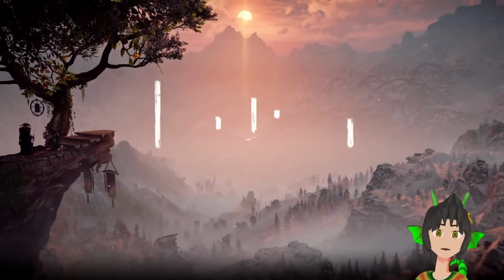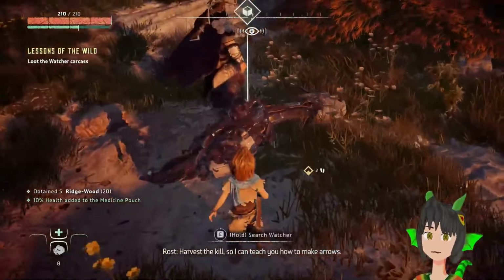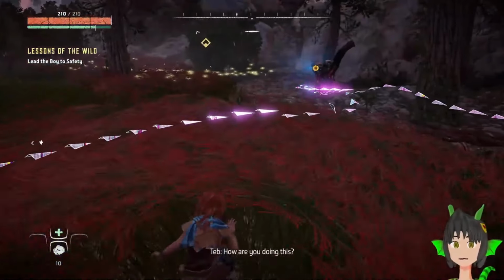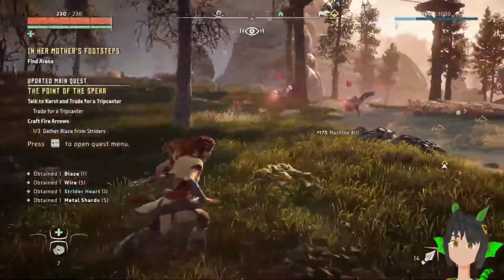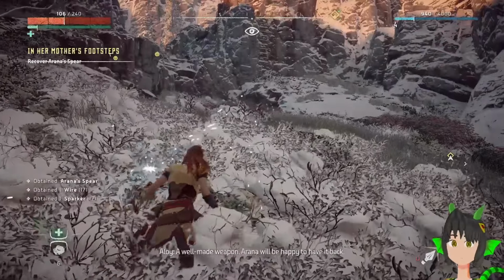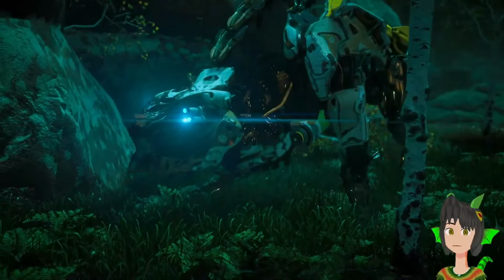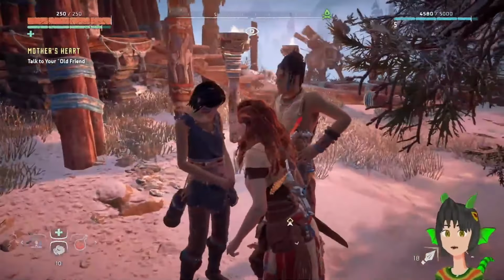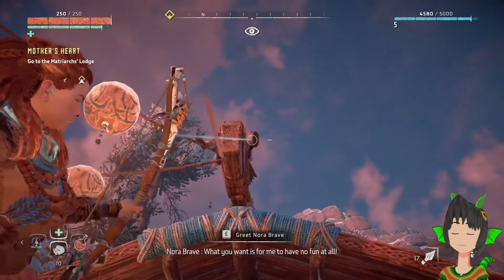How to NOT Play Horizon Zero Dawn #1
How to NOT Play Horizon Zero Dawn #1 Horizon Zero Dawn Madness Compilation